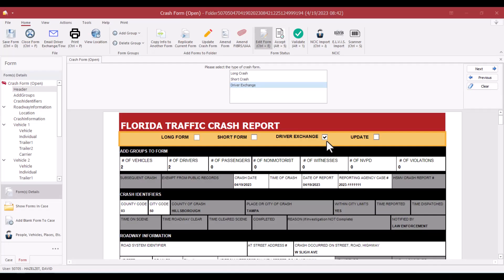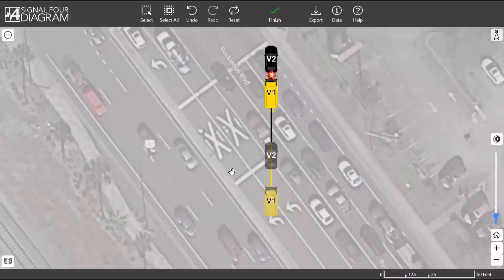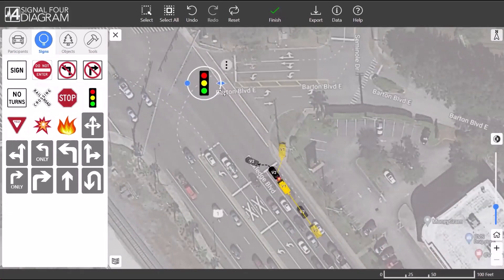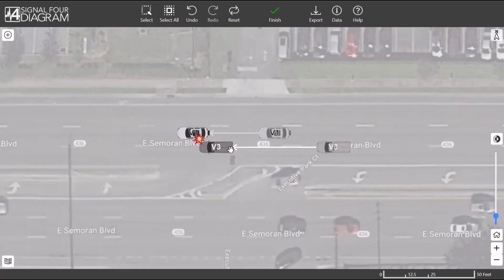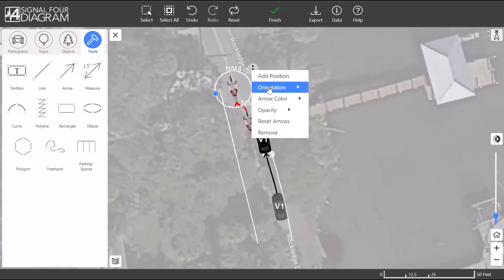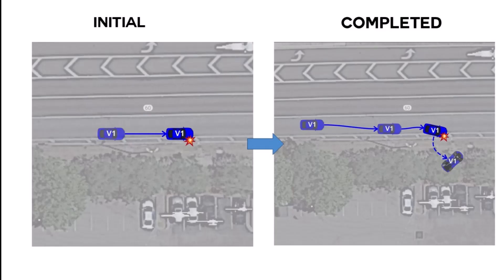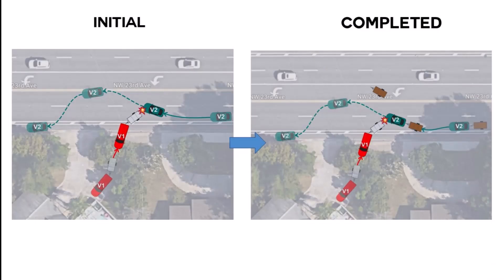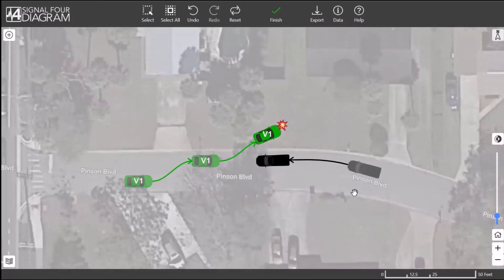Signal Four Diagram Tool TraCS Integration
This video will explain how to use the Signal 4 Diagram Tool with the TraCS Florida software.